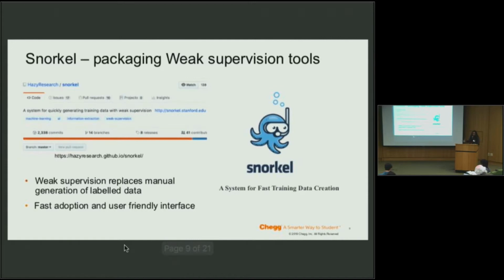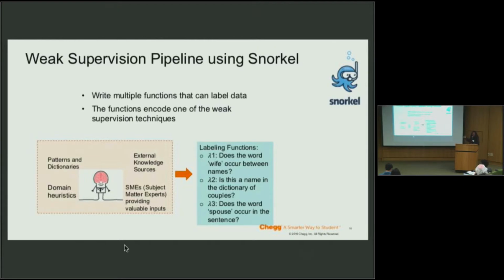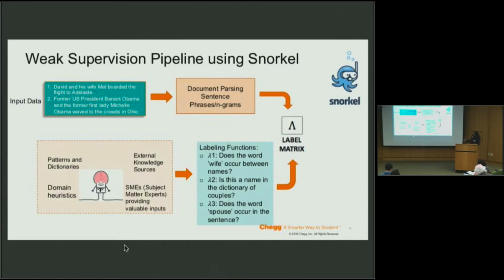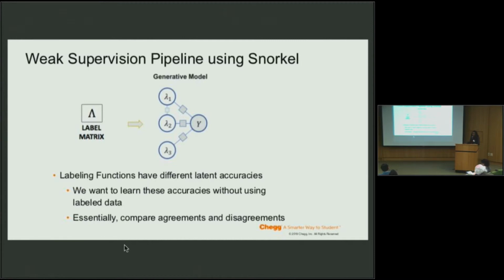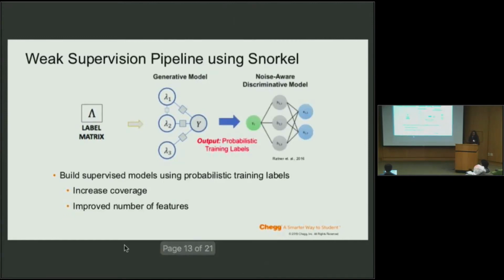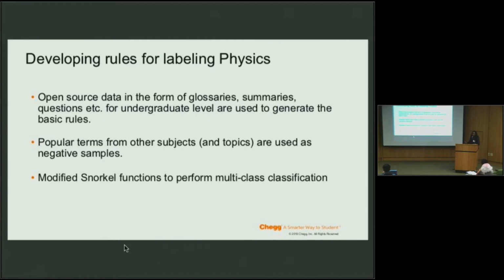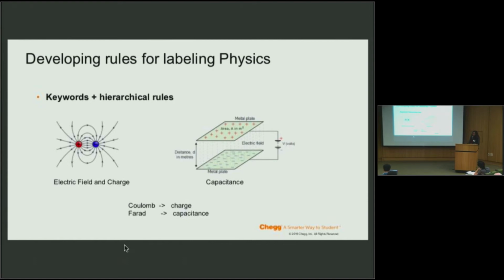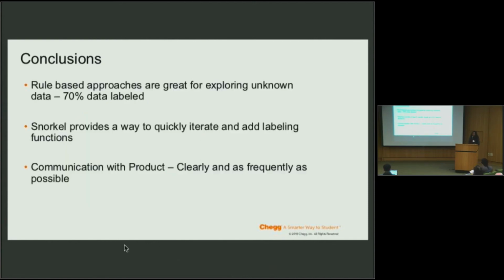Snorkel BayLAN Priya Venkat (part 2)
BayLAN 2019 Weak supervision Research Talk Priya Venkat second half